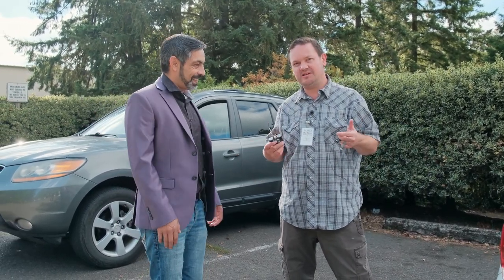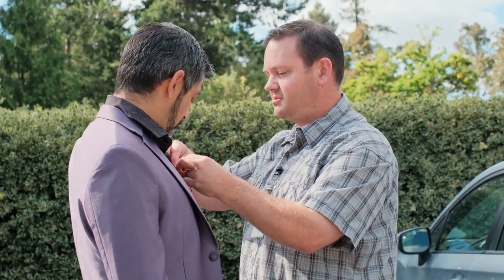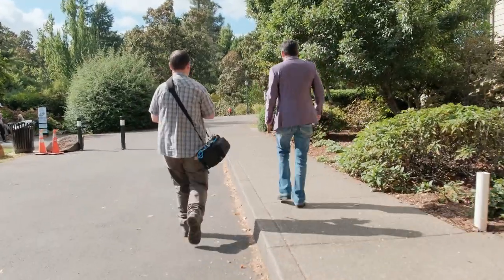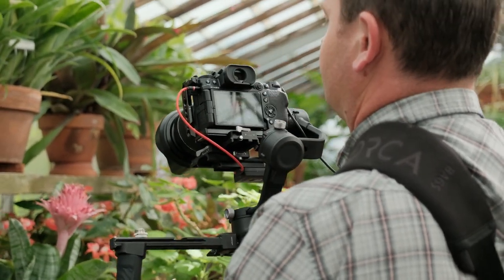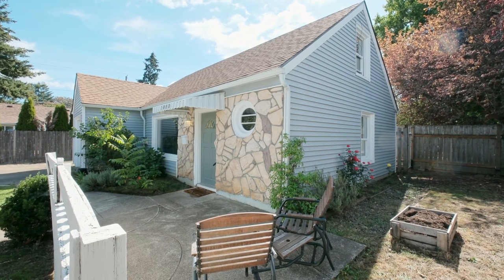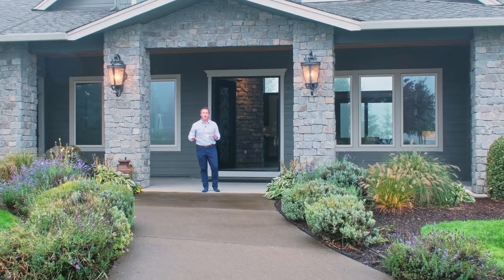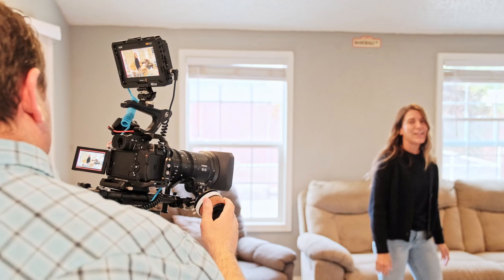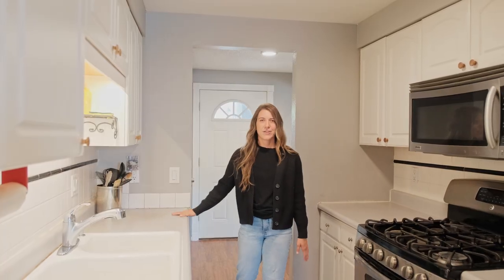Agent Guided Tour Behind the Scenes